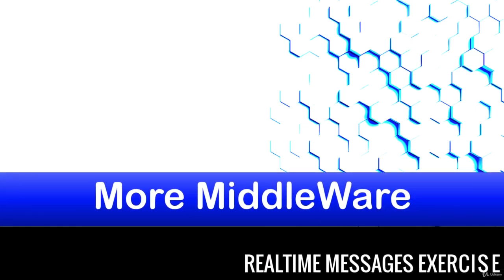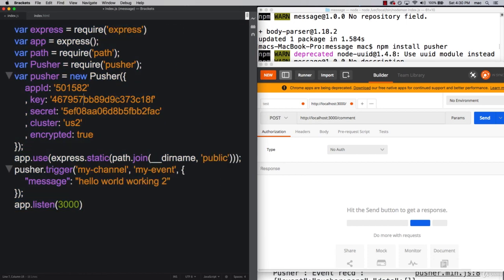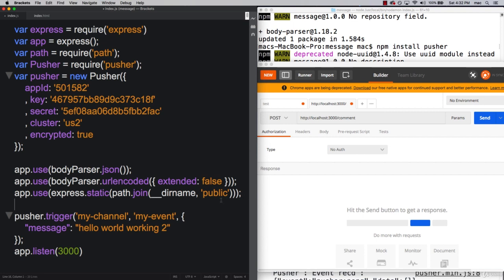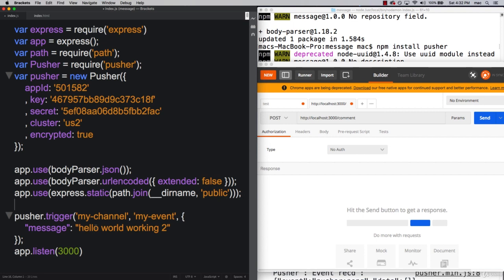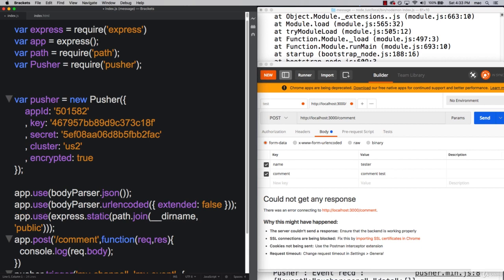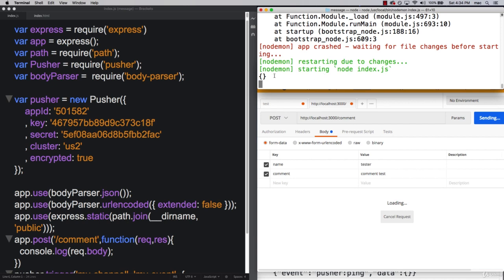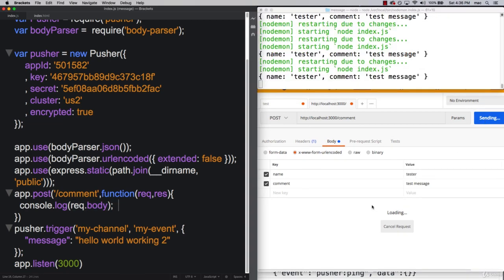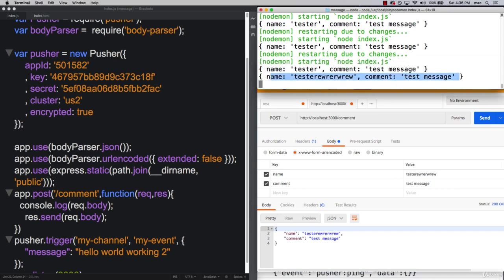JSON+AJAX+API 1206 More MiddleWare